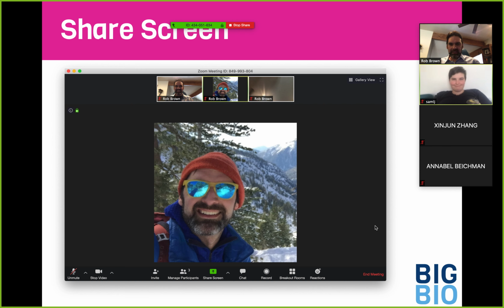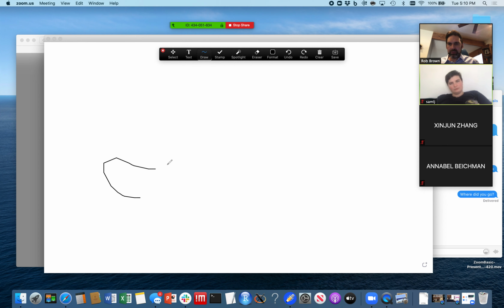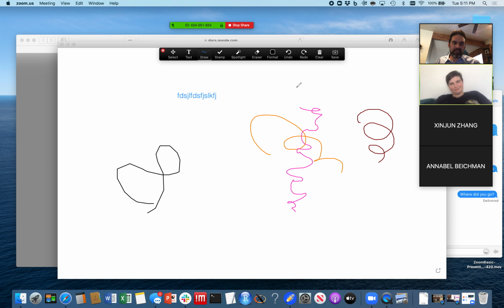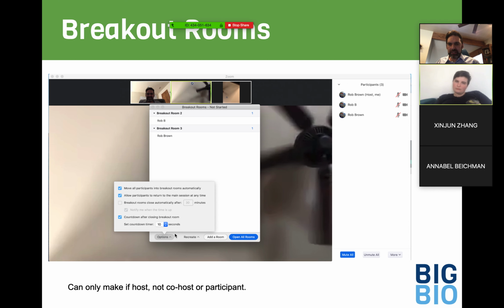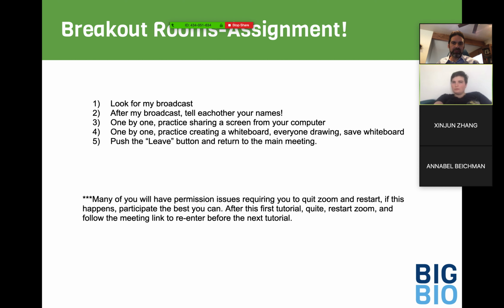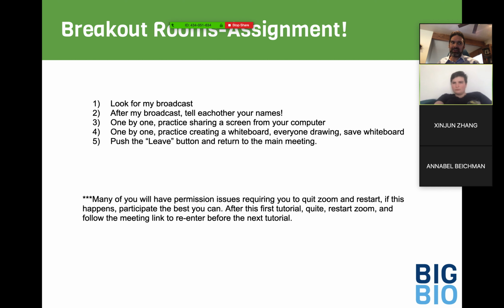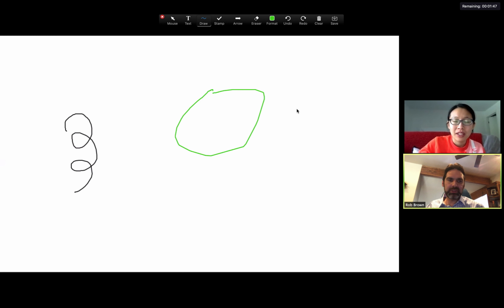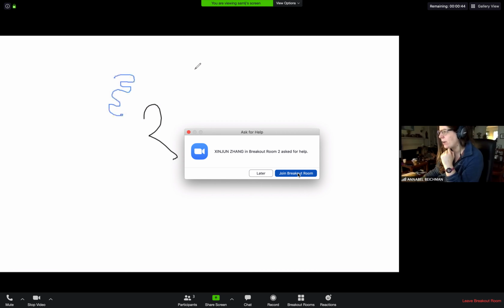Zoom Basics Tutorial - Host View - Whiteboard, Breakout room, Screen sharing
This is the host view for presenting a tutorial that teaches Zoom breakout rooms, screen sharing, white board, and basic zoom navigation. By the end of this tutorial, individuals should feel comfortable attending meetings and classes hosted on Zoom or working with lab mates or collaborators over Zoom..

Slides can be found and downloaded from the below link. Do not remove the BigBio logo from the slides.